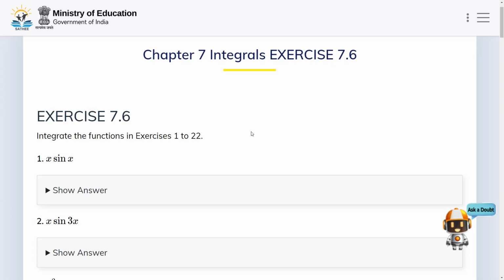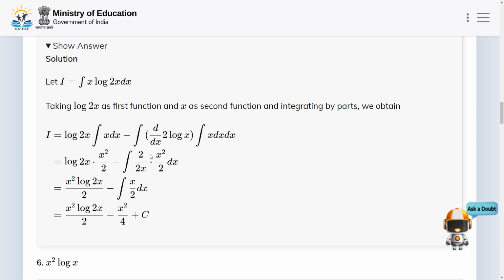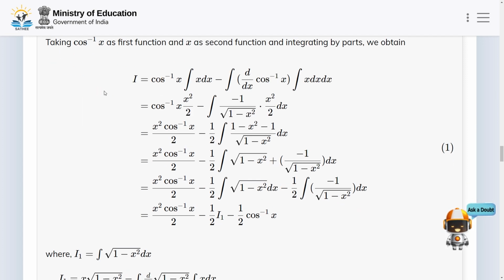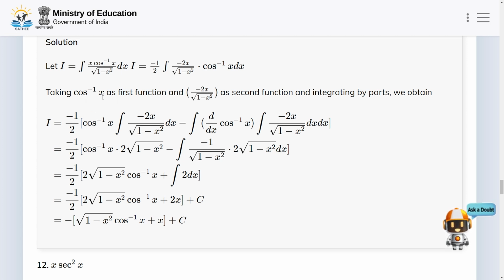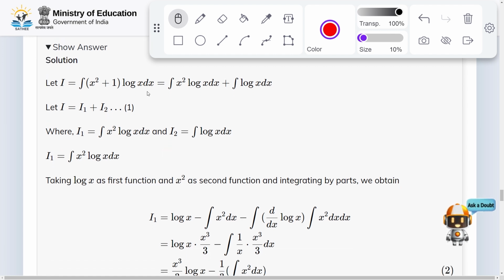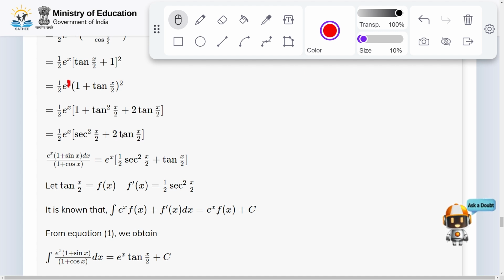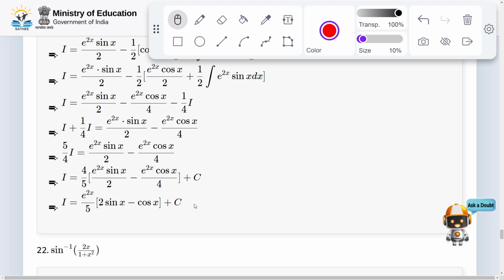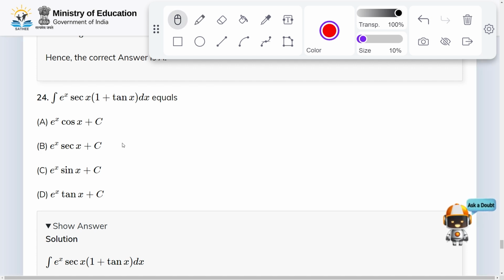Integration: Exercise 7.6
Subject: Mathematics
Programme Name: Integration
Course Name: Engineering
In this video we have covered integration exercise7.6 problems.

📡 Key Features:
Syllabus-based Content